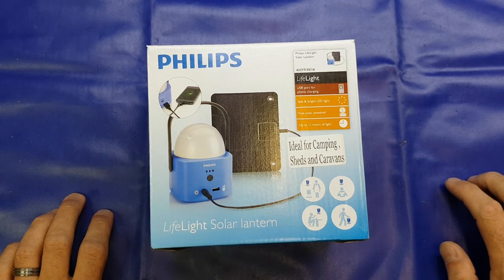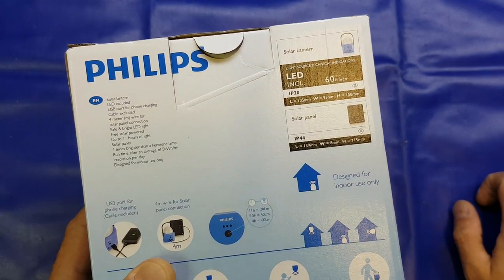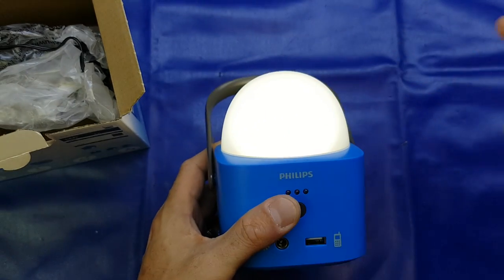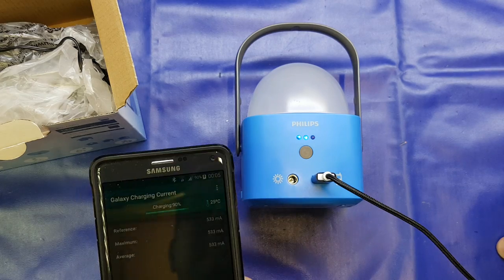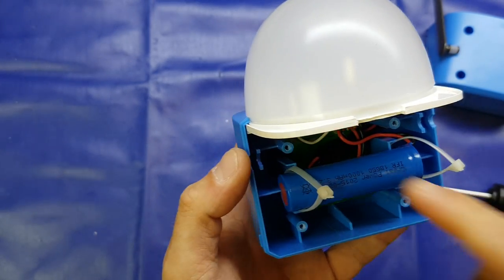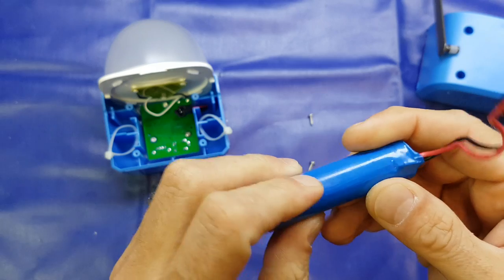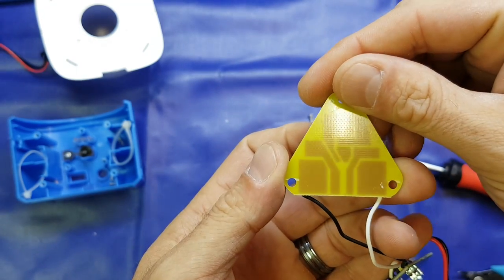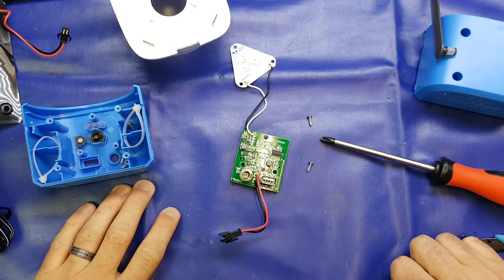Super-cheap Philips solar lantern teardown and a question for you all!